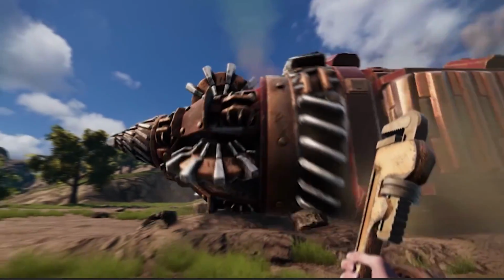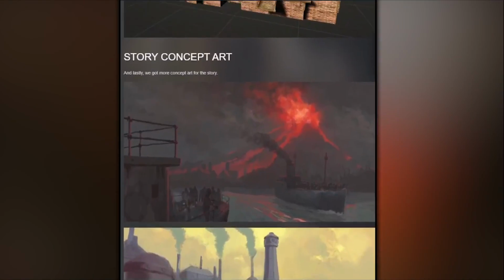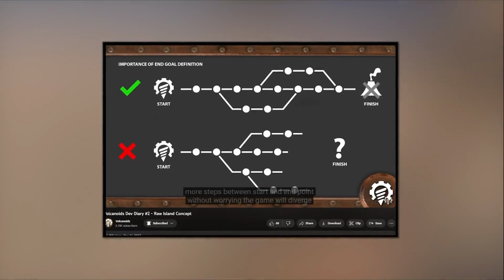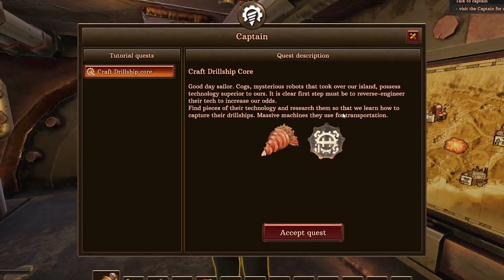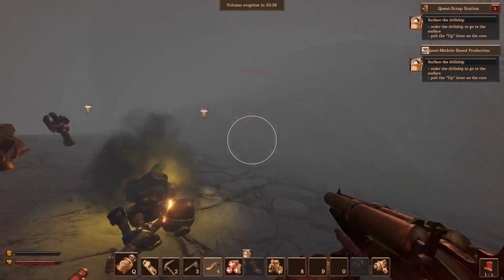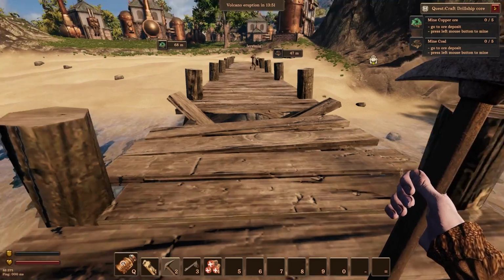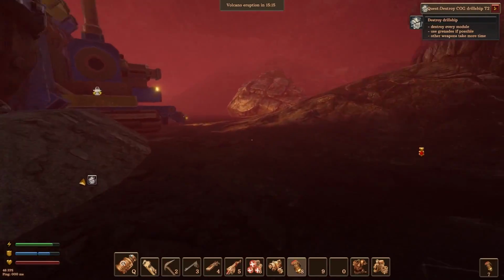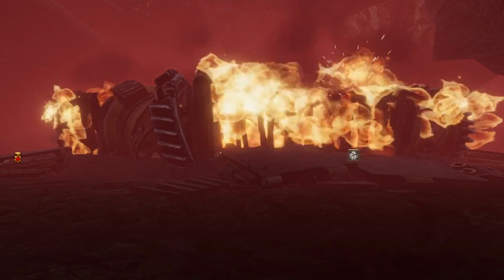Volcanoids is DRILL-y fun | Status Report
Volcanoids is an Early Access survival building game set in a steampunk world full of evil robots, erupting volcanos, and giant drills.
This is a review of what the game plays like in 2024, and what the team at publisher Volcanoid could help it become in future updates.

JJJreact
Volcanoids in 2023 | Status Report
00:00 - Intro/What is Volcanoids?
01:02 - Slow Burn Development
01:54 - Combat Improvements
02:28 - The Setting
03:49 - Stealing a Drill
04:15 - Wall Modules
04:37 - Points of Interest
05:26 - Boss Fights, Lag Spikes
05:50 - The "Story"
06:02 - Production & You
06:50 - Drill Defense
07:10 - Hard Mode
07:54 - Driving a JPEG
08:40 - Drill Cosmetics
08:53 - Player Armor
09:31 - Time & You
10:10 - The Backdoor Cheese Strat
11:28 - The Tesla Update
12:54 - The Drone Update
13:35 - The Ending
14:08 - Final Thoughts
14:51 - Thanks for watching!